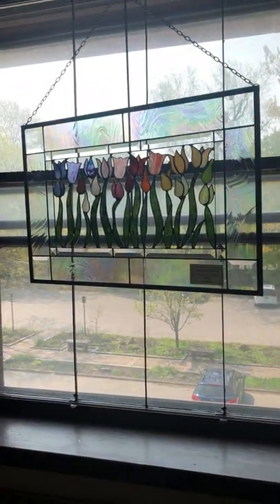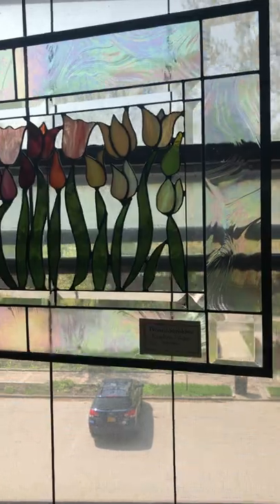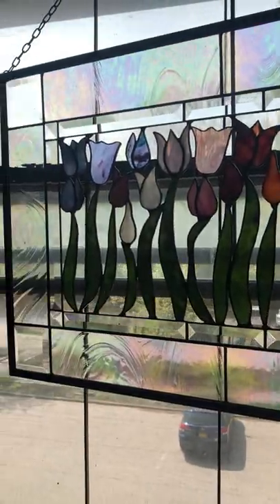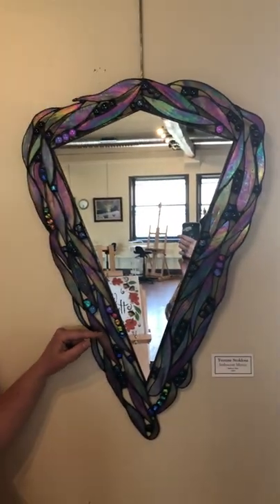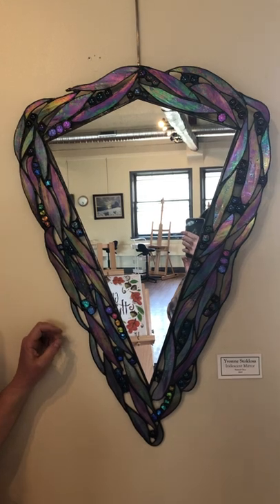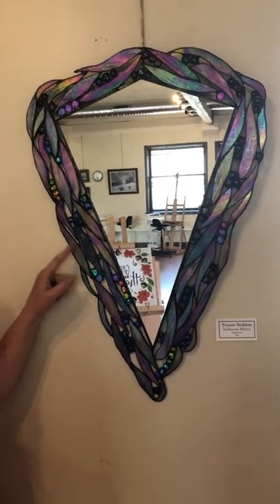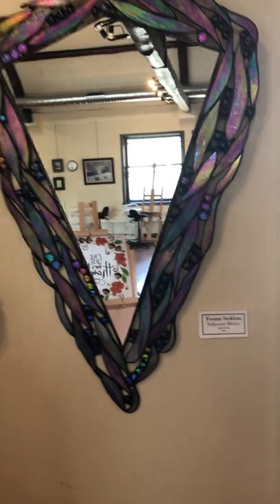Guild member, Yvonne Stoklosa, at the Opening of 'The Jerry and Barbara Castiglia Art Center'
Guild member, Yvonne Stoklosa, at the Opening of 'The Jerry and Barbara Castiglia Art Center' Roycroft Campus.   May 12, 2022